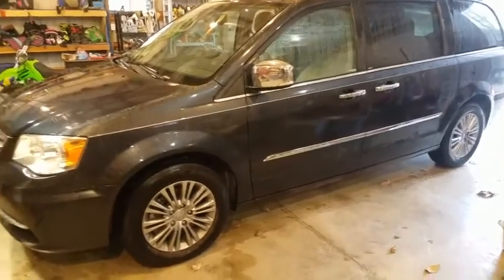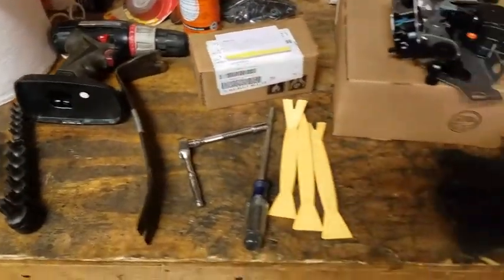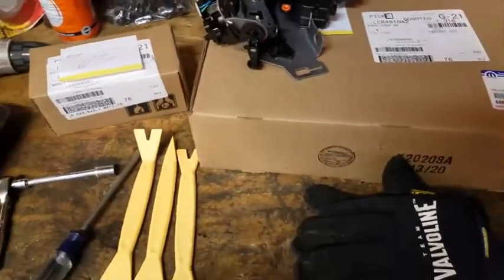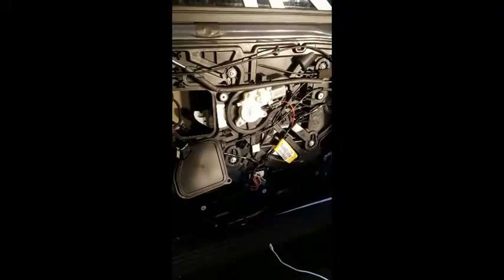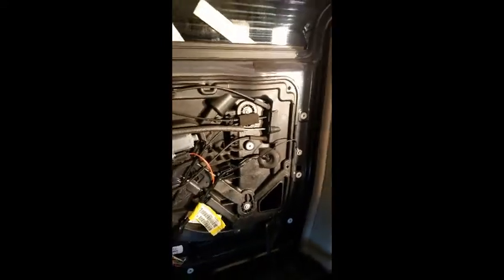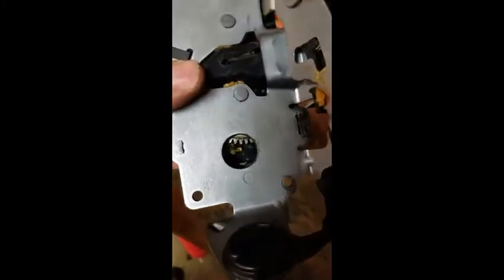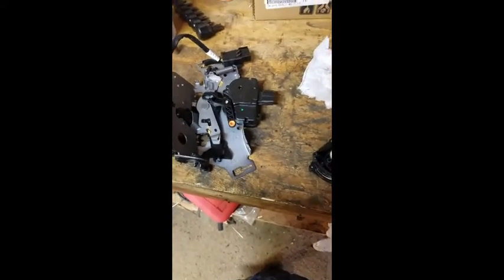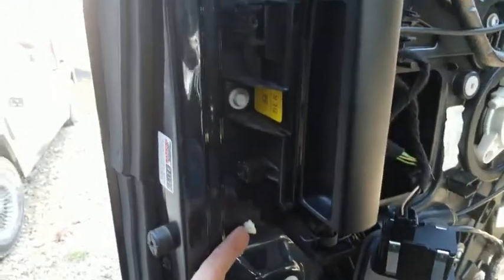Chrysler Town and Country grand Caravan Sliding Door Cinch Motor Replace. Latch assembly lock noise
My sliding door was making a loud hammering noise when shutting. This video shows how I fixed it. I replaced the door cinch motor. To get to the cinch motor, the whole door panel and latch assembly and lock actuator have to be removed. Give yourself a couple of days for this job if you're slow like me, but it is doable if you have a bit of mechanical know how and some patience.